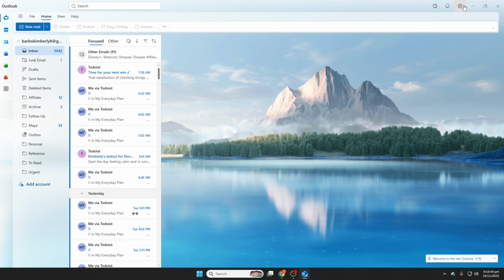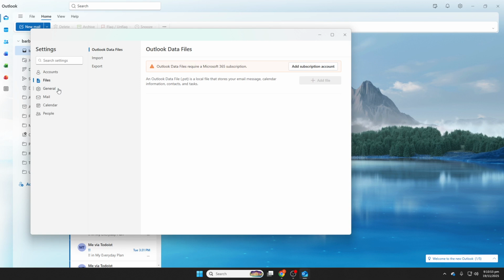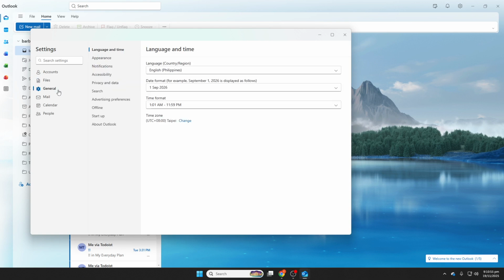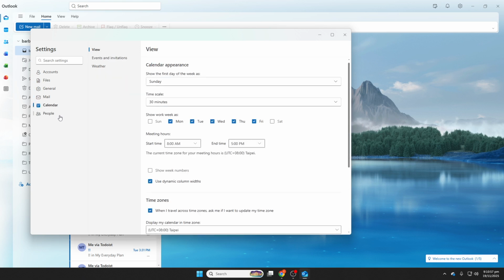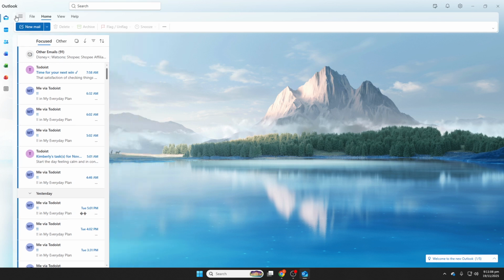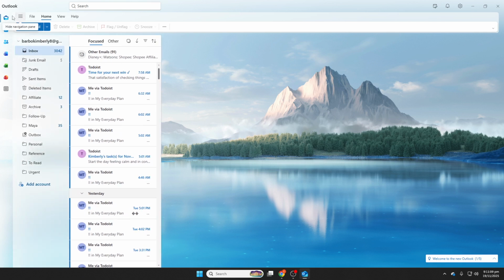How To Switch To Online On The New Microsoft Outlook Using A Mac Fast 2025 Guide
Are you stuck in Offline Mode on the New Microsoft Outlook app on your Mac? Whether you hit the "Work Offline" button by accident or you lost your network connection, knowing how to instantly switch back to Online (Connected) status is crucial for receiving urgent email and calendar updates!

In this efficient 2025 tutorial tailored for the New Outlook for Mac interface, I'll show you the single, fastest click to toggle your connection status, forcing Outlook to check your server for new mail and updates immediately.

Stop using outdated email data! Watch now and master the fastest way to force your New Outlook for Mac client to connect and sync!